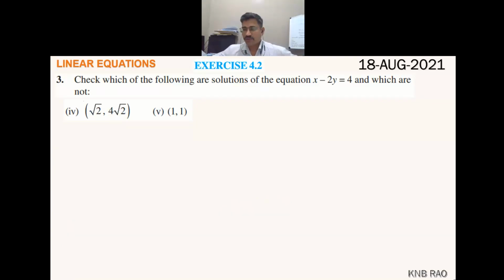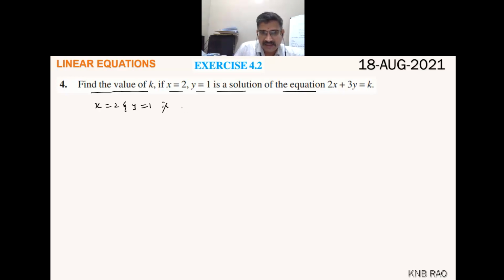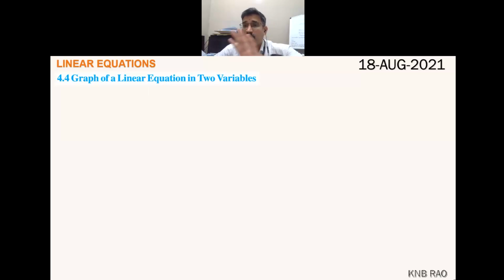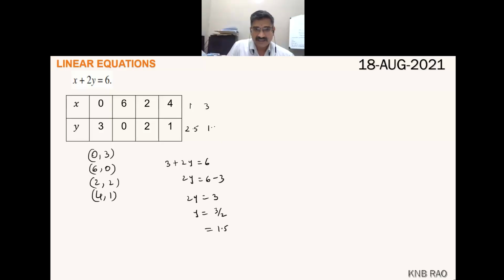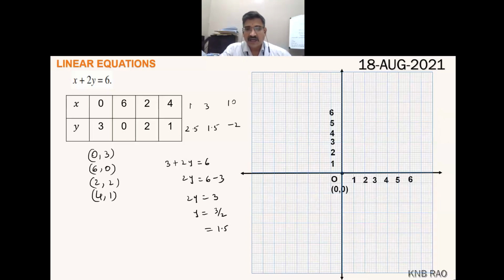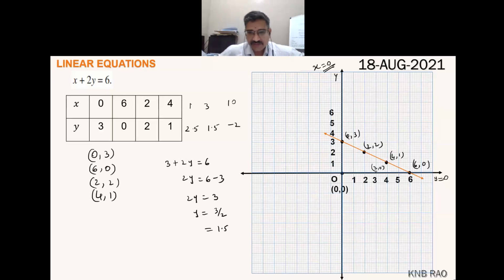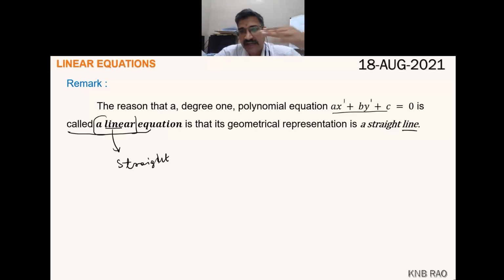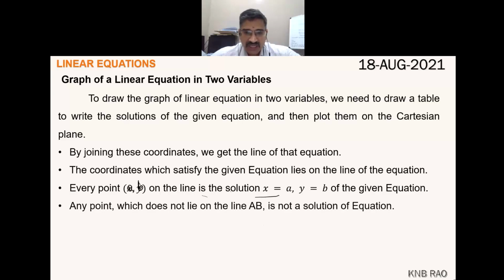UNIT II: ALGEBRA, CHAPTER 4: LINEAR EQUATION IN TWO VARIABLES PART 5: CBSE IX STANDARD, MATHEMATICS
UNIT II: ALGEBRA, CHAPTER 4: LINEAR EQUATION IN TWO VARIABLES ;
CONTINUATION OF THE  EXERCISE 4.2 AND GRAPH OF A LINEAR EQUATION IN TWO VARIABLES.